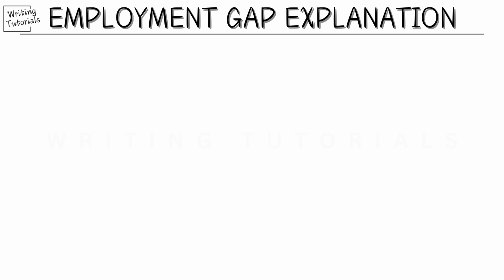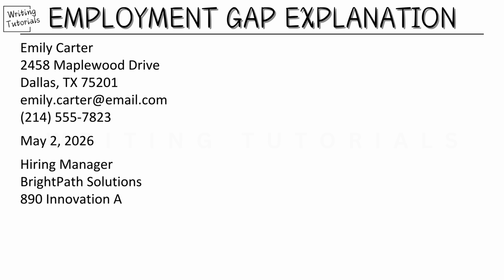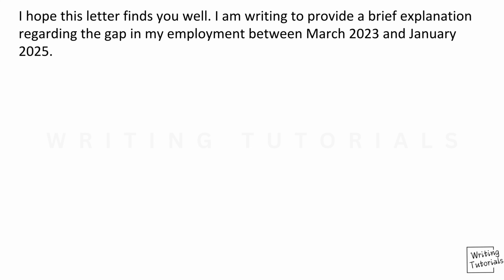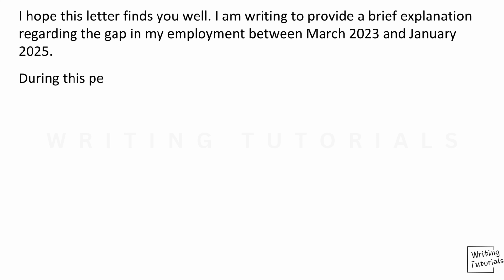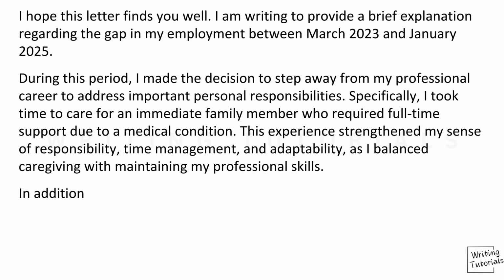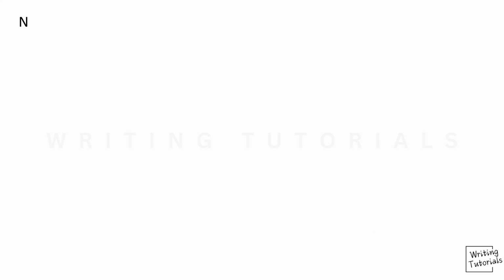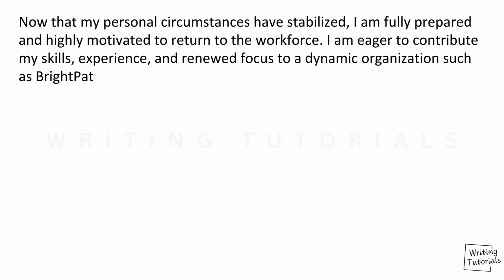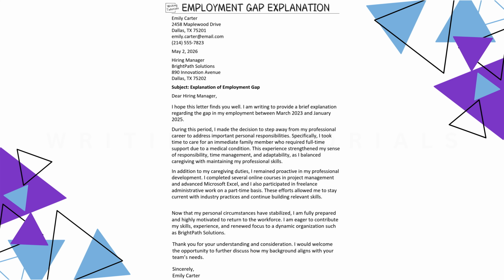How To Write Employment Gap Explanation Letter with Sample and Explanation | Writing Tutorials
In this video, you’ll learn how to write an Employment Gap Explanation Letter in a clear, honest, and professional format. Whether your gap was due to personal reasons, health issues, further studies, family responsibilities, travel, or career transition, this guide will help you explain it confidently to potential employers.

We walk you through the letter step by step so you understand exactly what to include — from introducing the purpose of your letter to explaining the gap in a positive and professional way, and highlighting what you did during that time such as learning new skills, volunteering, or personal development. You will also see a complete sample employment gap explanation letter with realistic details, making it easy to customize your own for job applications.

By the end of this video, you’ll be able to write a strong and professional explanation letter that addresses employment gaps clearly while still presenting yourself as a capable and reliable candidate.

📑 What You’ll Learn:

Meaning and purpose of an employment gap explanation letter
Proper format and professional structure
Step-by-step explanation of each paragraph
Complete sample employment gap explanation letter
Tips for explaining gaps honestly and positively

💬 FAQs:

What is an Employment Gap Explanation Letter?
It is a formal letter written to explain a period of time when you were not employed, helping employers understand your situation.

Include the reason for the gap, what you did during that time, any skills gained, and a professional and positive closing.

Should I be honest about my employment gap?
Yes. Always be honest, but present your explanation in a professional and constructive way.

One page — clear, direct, and professional.

Can this letter be sent by email?
Yes. It can be sent as an email or attached with your job application.

Your guide for writing simple, practical, and professional letters for job applications and real-life situations.